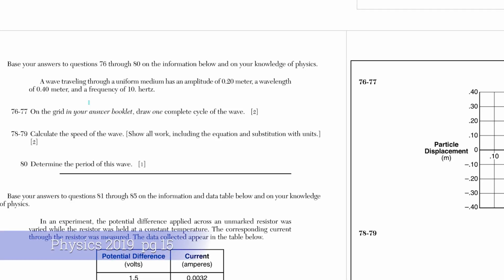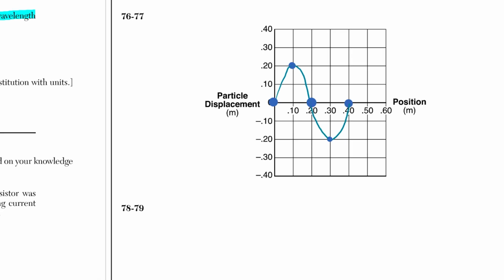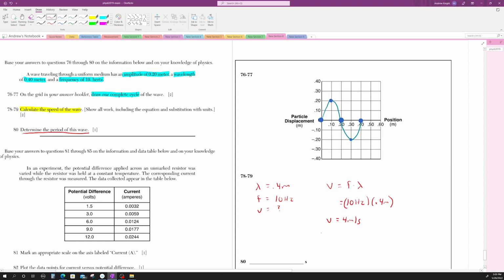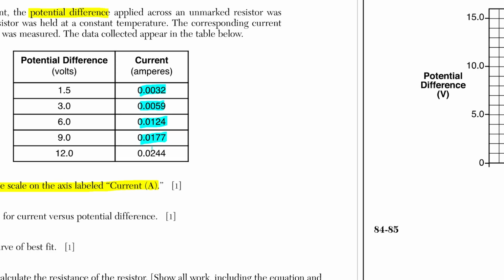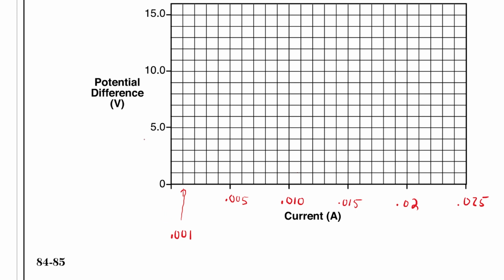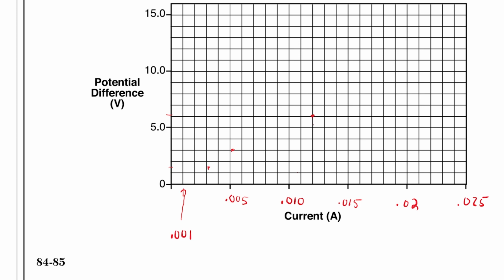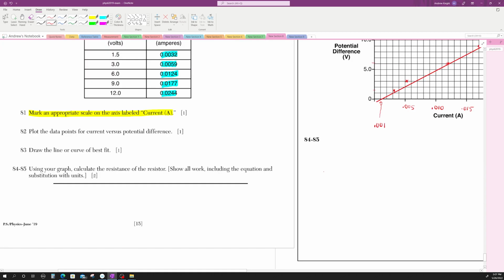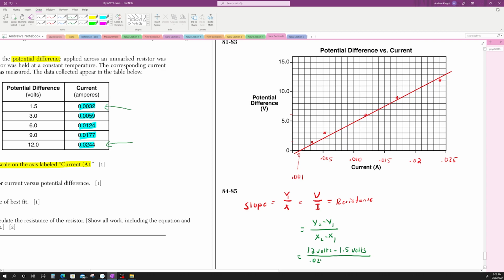Physics Regents 2019 pg.15